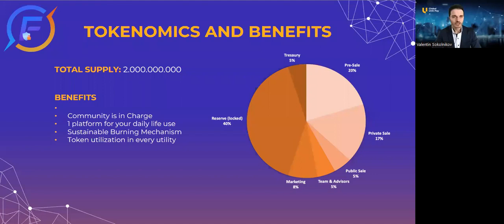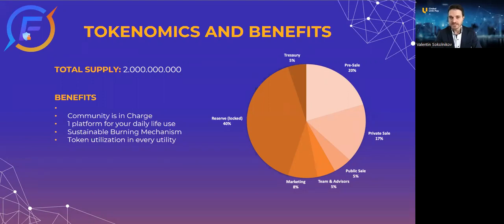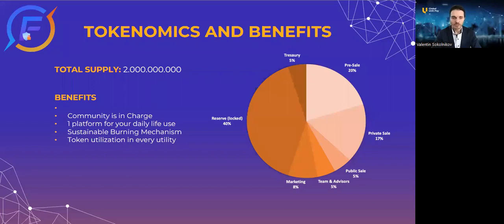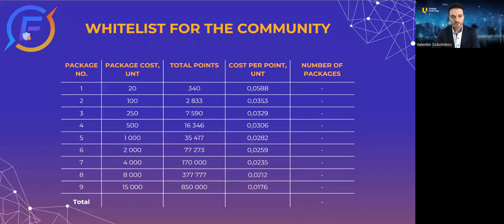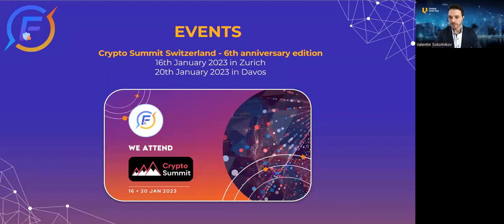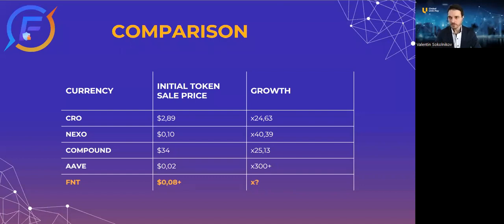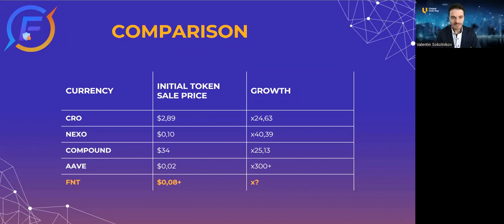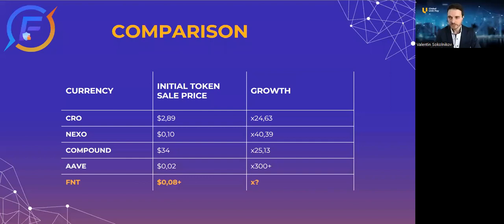EN FNT news and updates (18.01.2023)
00:00 FNT news and update
02:20 Tokenomics and benefits
15:25 Whitelist for the community
21:20 Launch of our Website V2.0
23:40 Events
37:30 Comparison
43:40 Q&A

Coinset is a developing international platform that has collected some of the most profitable offers of the NEEW ecosystem from various fields.